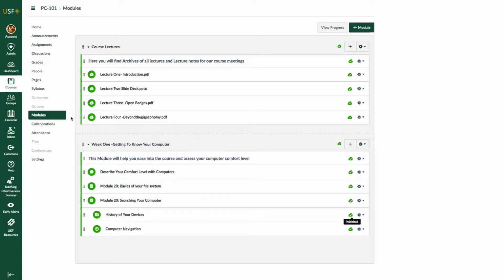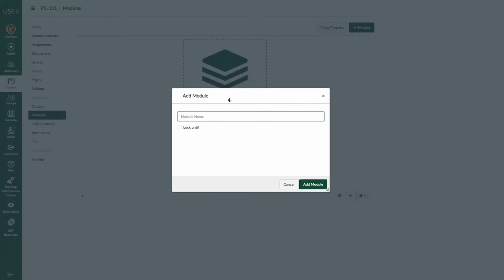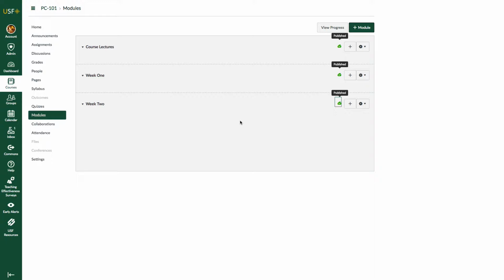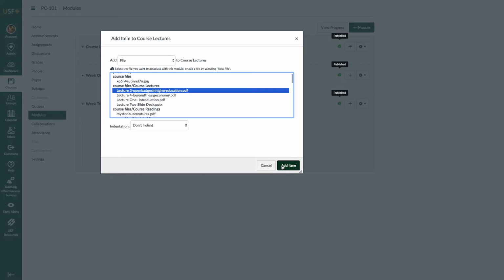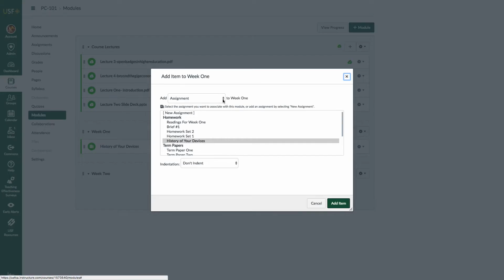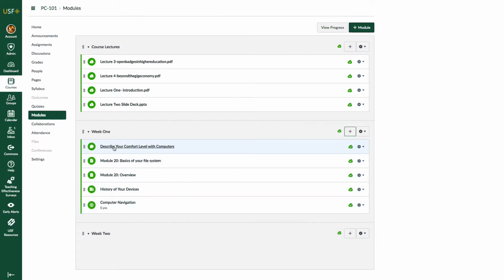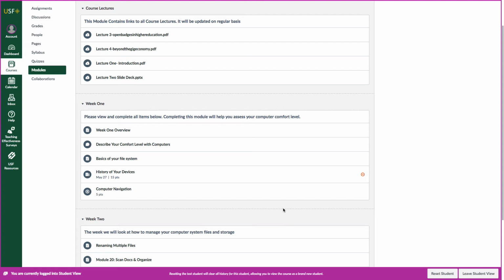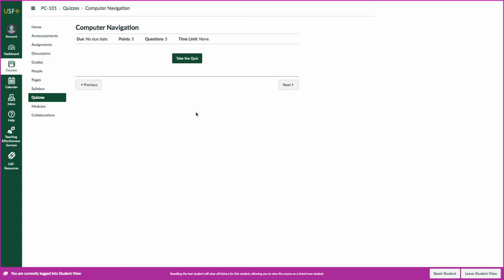Organize Your Canvas Course With Modules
The video demonstrates how modules can be used to organize course content in Canvas.